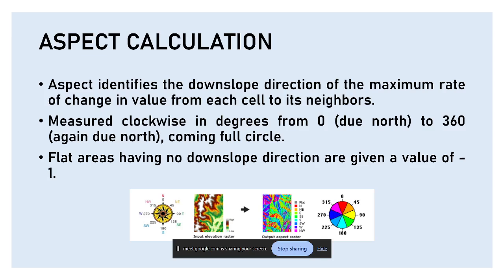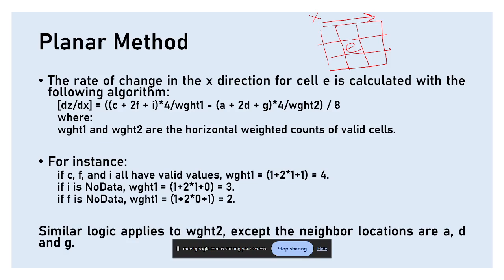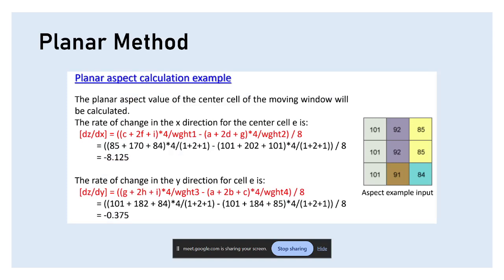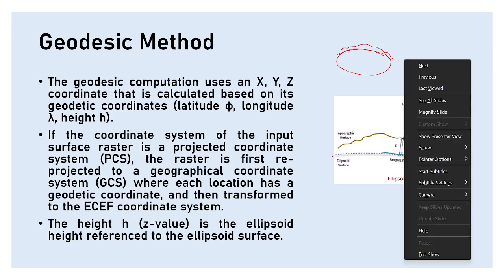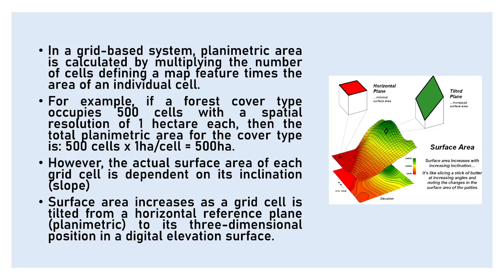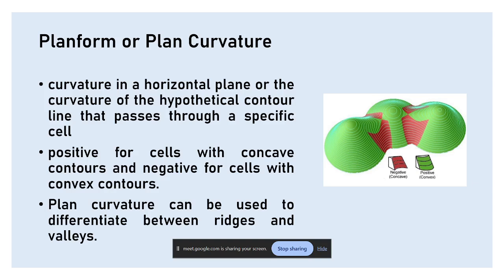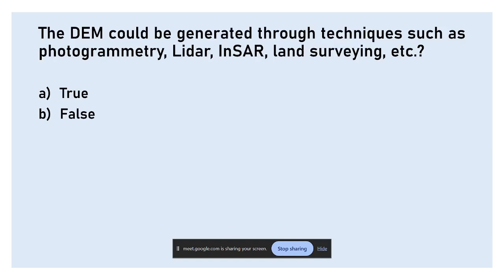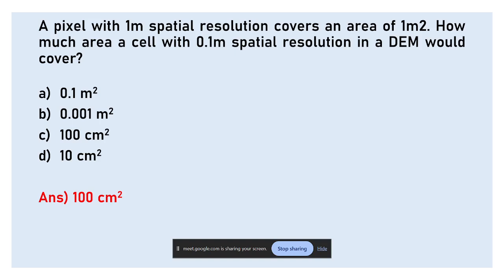NPTEL 2025 GIS Week 10